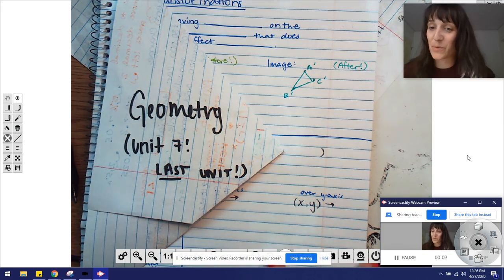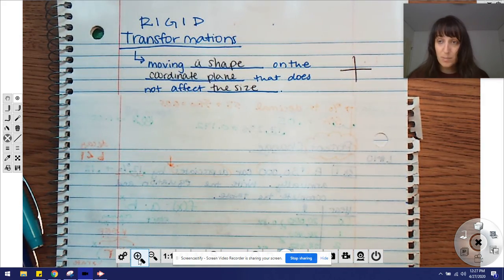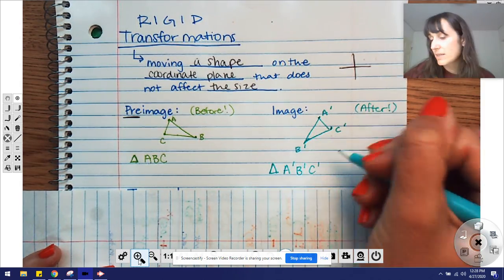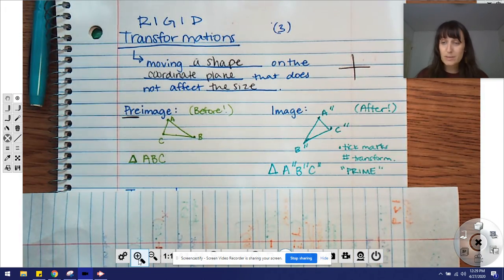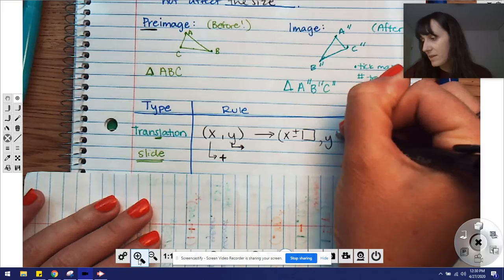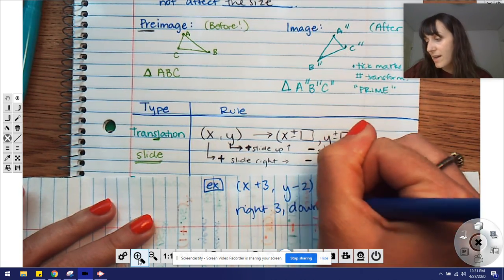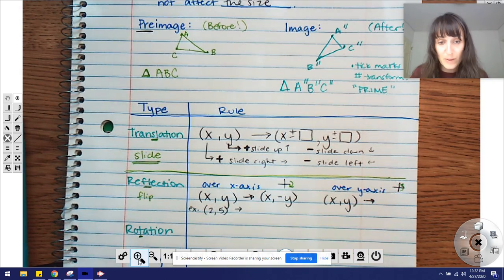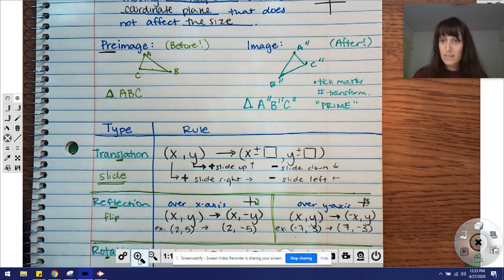Geometry day 1: translations and reflections